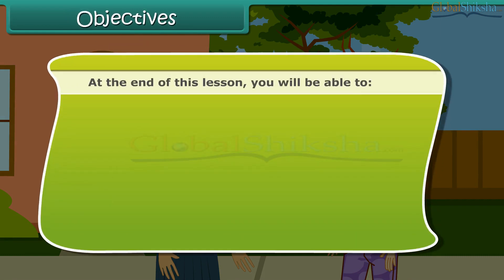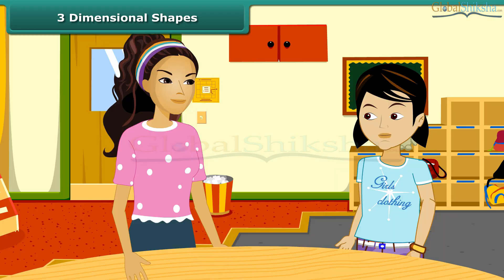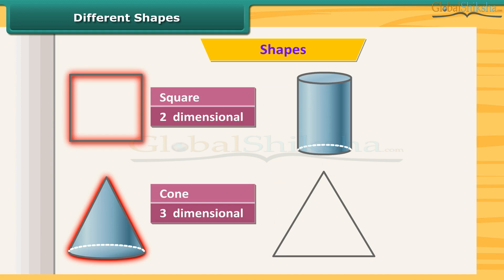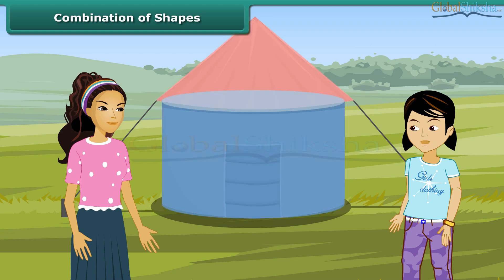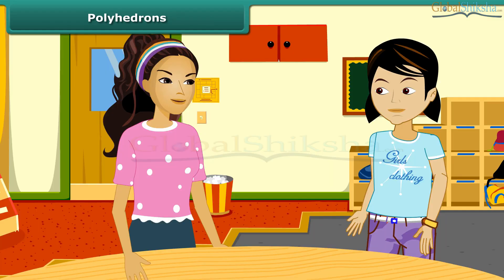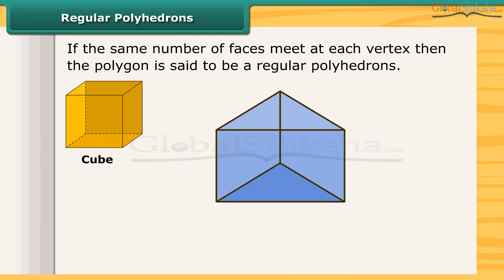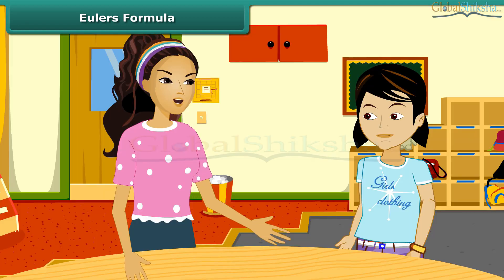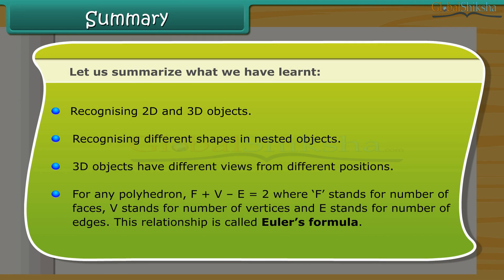Class 8 Maths - Geometry - Understanding 2D & 3D Shapes | CBSE